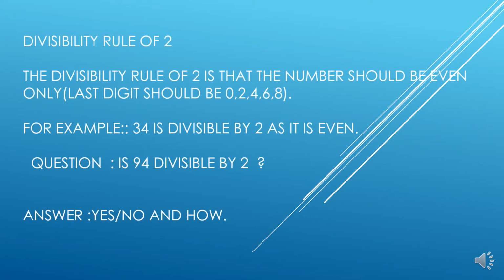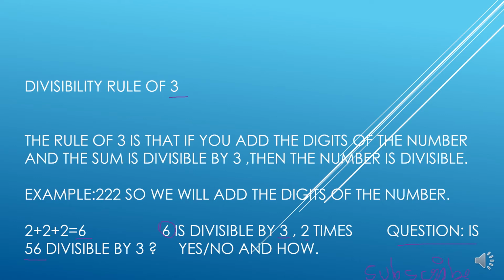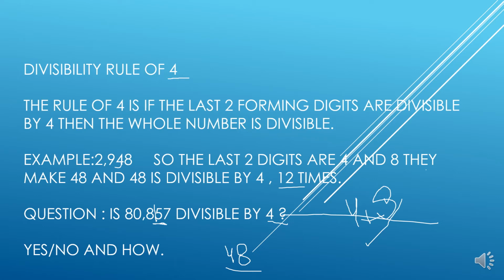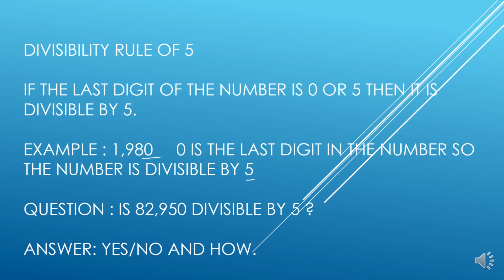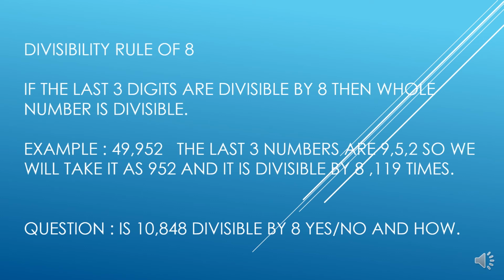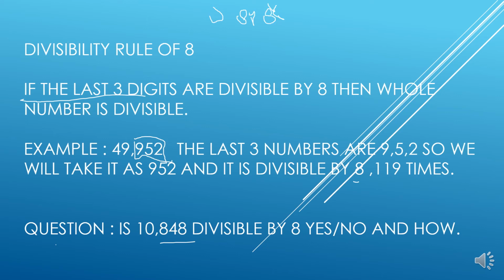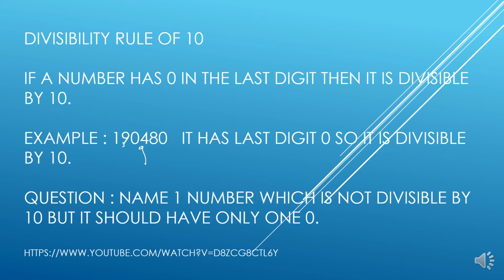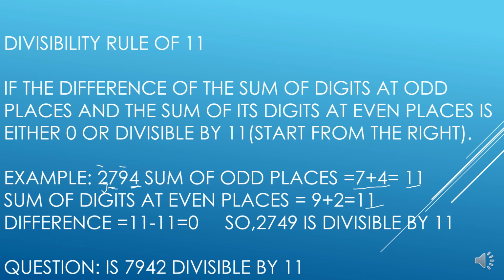DIVISIBILITY RULES by Jia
Hi there everybody ,😃 l am Jia and l think this is my first successful video
so if you like you know what to do . Right!!! smash the like button👍🏻.